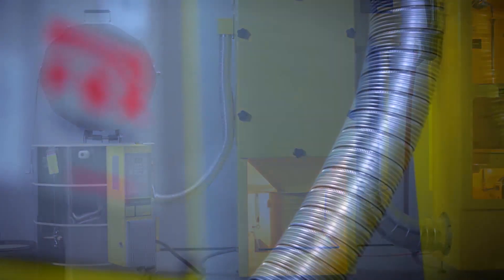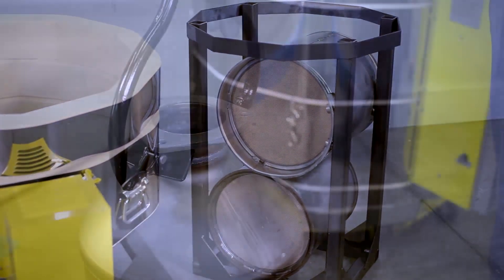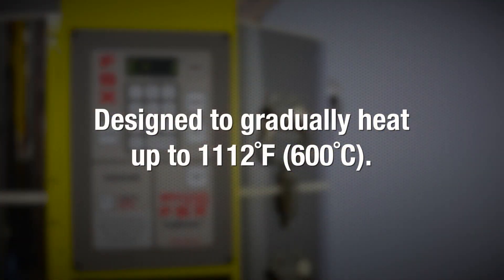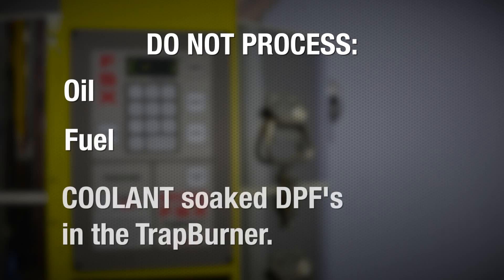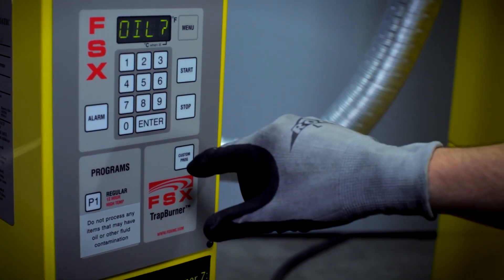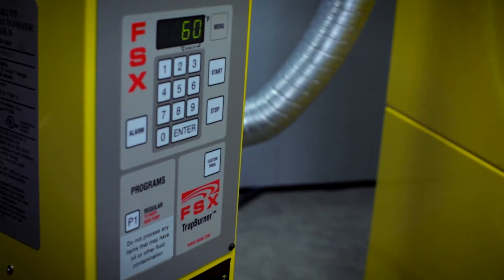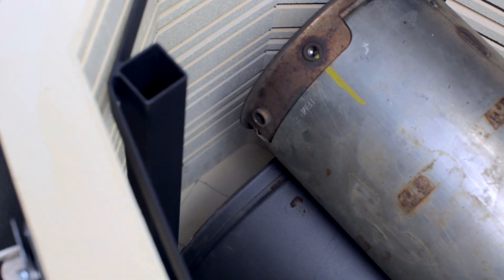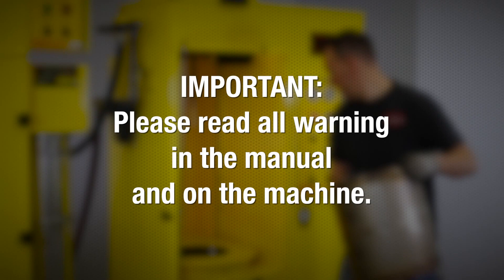FSX Training #3.3 - Operating TrapBurner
FSX DPF Cleaning Equipment Training #3.3 - Operating TrapBurner
Learn when and how to safely regenerate Diesel Particulate Filters in the FSX TrapBurner.

THIS TRAINING SEGMENT DOES NOT REPLACE READING THE FSX OWNERS MANUAL.
ALL OPERATORS SHOULD READ THE MANUAL THOROUGHLY.